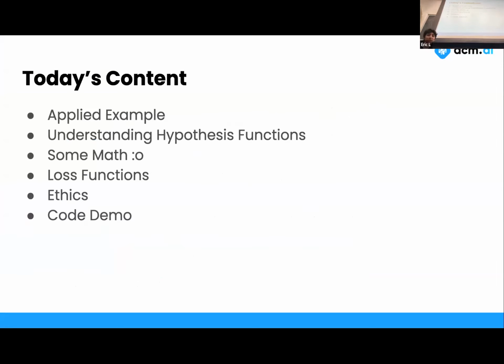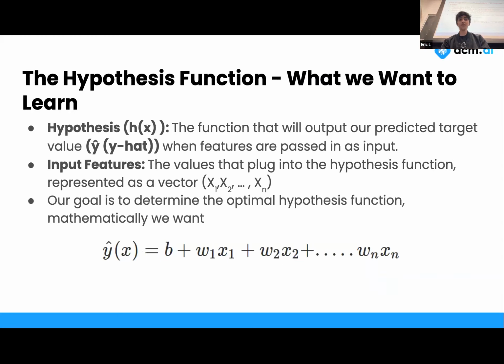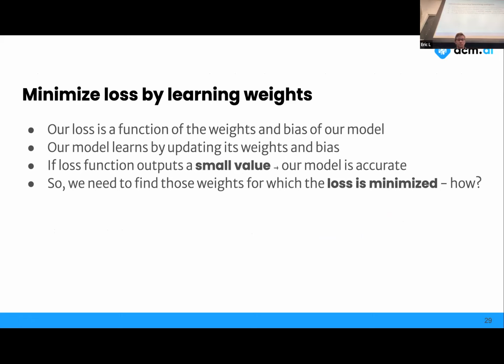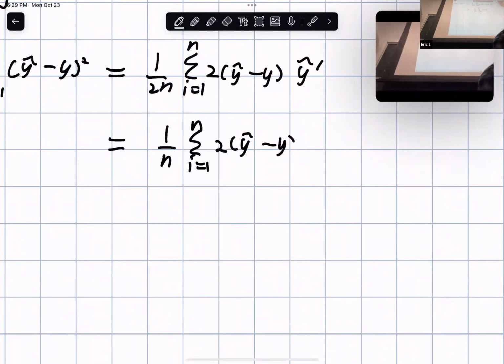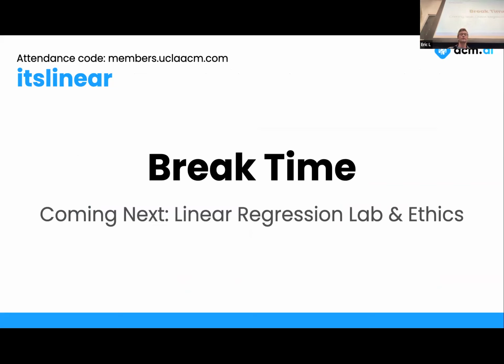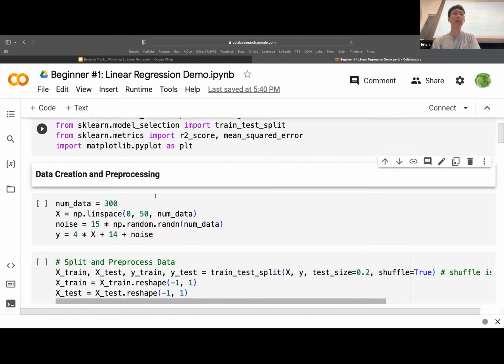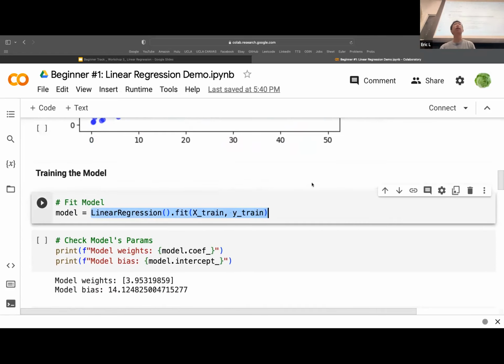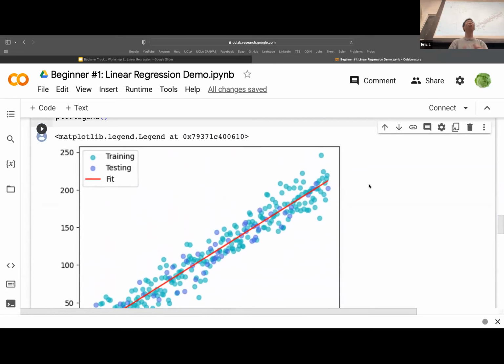ACM AI | F23 Beginner Track #2: Linear Regression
The AI Beginner Track delves into the core fundamentals of machine learning (ML) and Python. This week, watch and be amazed as a line aligns itself with data using nothing but ✨magic✨.

Our workshops have interactive and team-building activities that will help you understand ML theory, and will carry coding walk-throughs designed to help you put that theory to practice! 🧑‍💻 Beginner Track is a welcome place for all, as we assume no prior knowledge in ML or programming, and all majors are welcome! 🥳